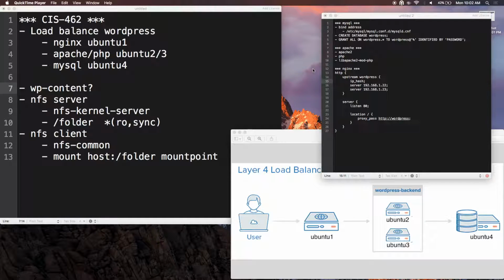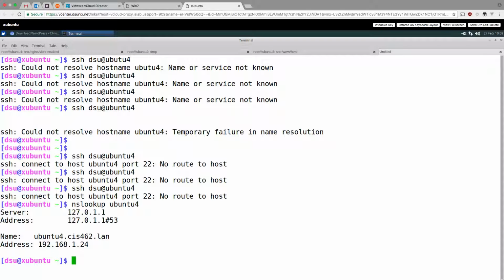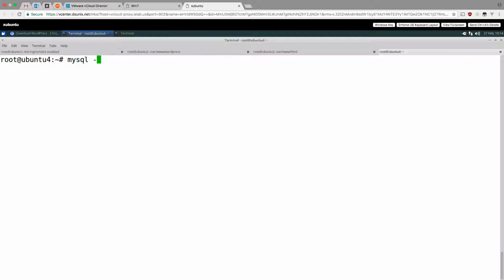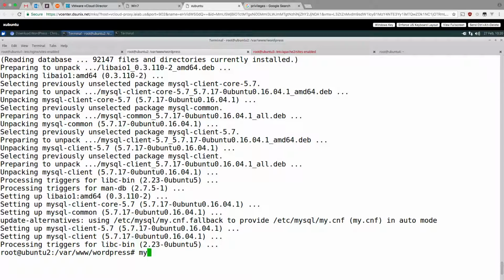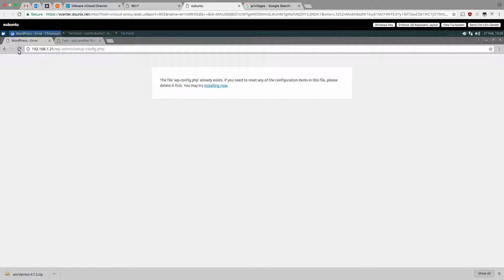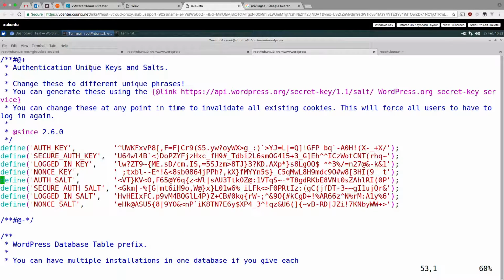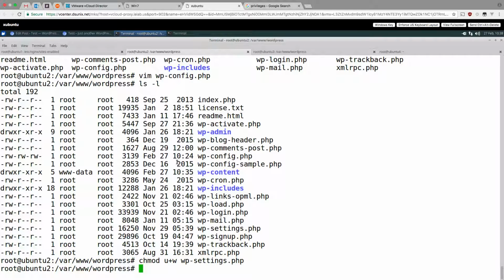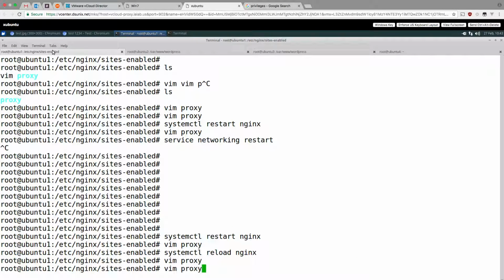[Day 17] load balancing wordpress